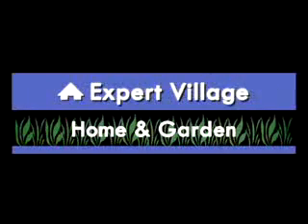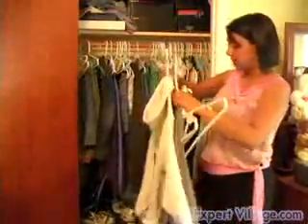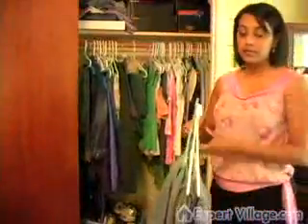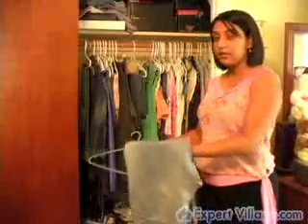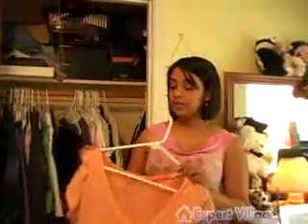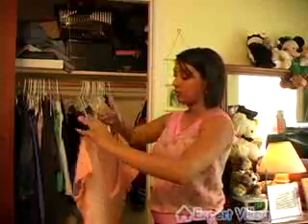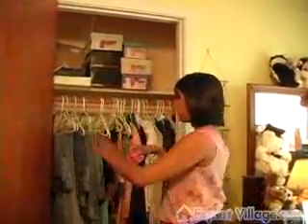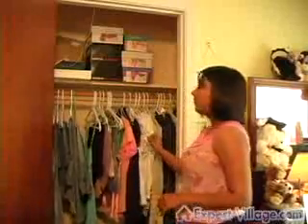How to Organize your Closet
How to Organize your Closet. Part of the series: How to Organize Your Home. Learn closet organizing tips on how to organize your closet efficiently in this free video on home organization.